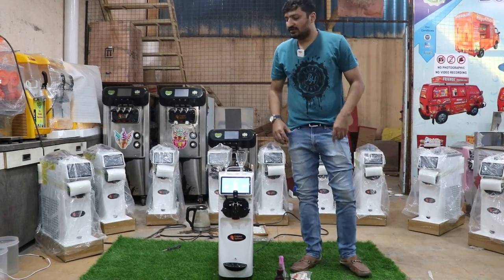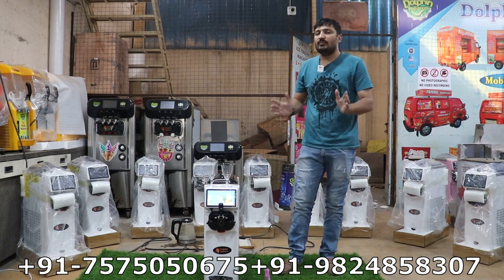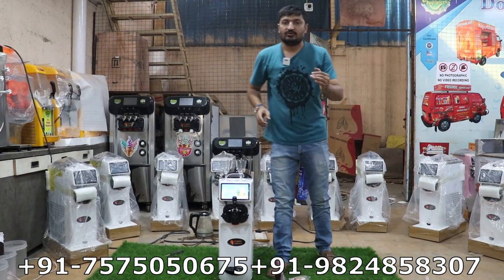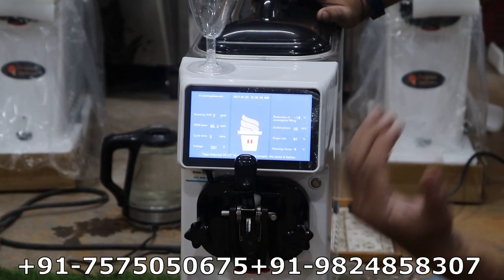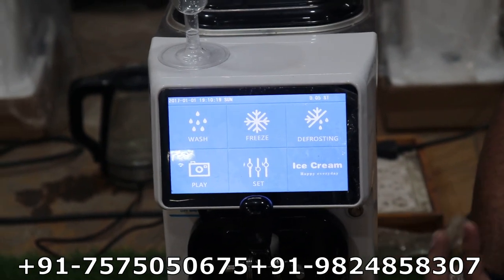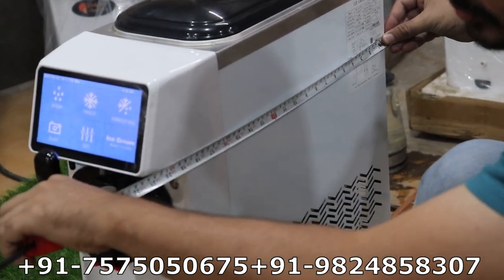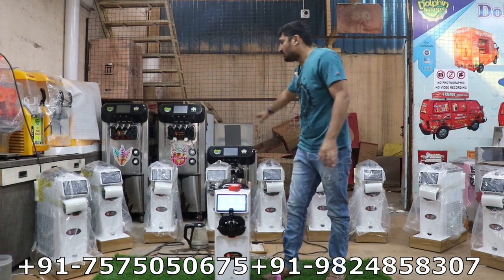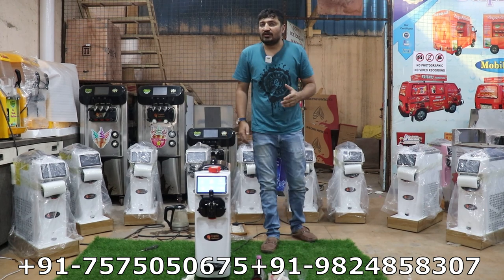Smallest ice cream machine introduction in English language| Compact and portablevice cream machine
dolphin appliances
alka cinema road,
bhavnagar - 364001, gujarat

world smallest softy ice cream maker,  ice cream maker , ice cream machine, softy ice cream machine